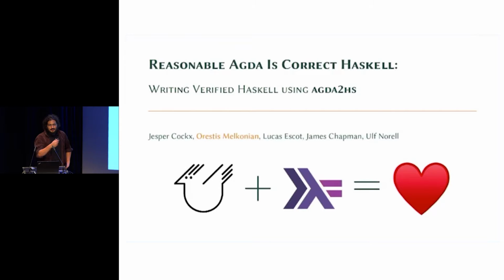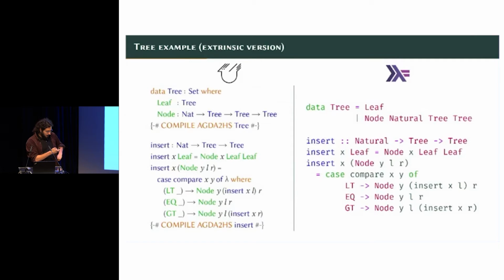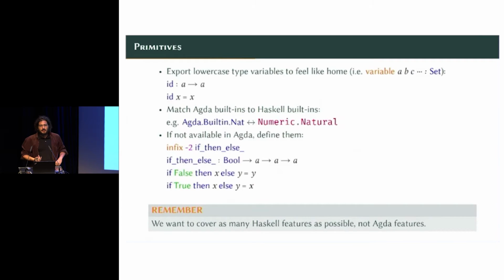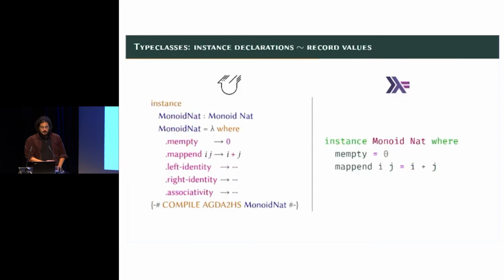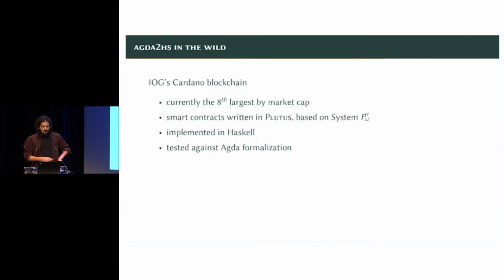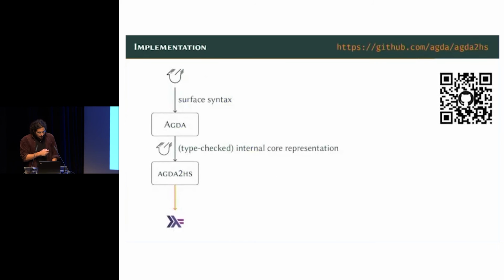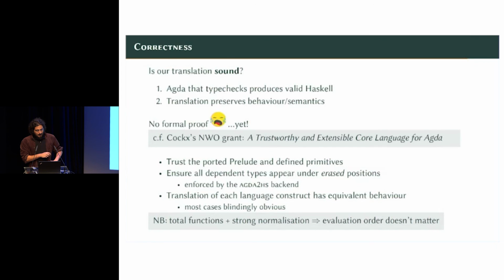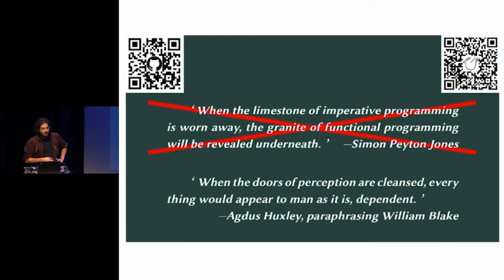[Haskell'22] Reasonable Agda is Correct Haskell: Writing Verified Haskell using agda2hs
Reasonable Agda Is Correct Haskell: Writing Verified Haskell using agda2hs (Video, Haskell 2022)
Jesper Cockx, Orestis Melkonian, Lucas Escot, James Chapman, and Ulf Norell

Abstract: Modern dependently typed languages such as Agda can be used to
 statically enforce the correctness of programs. However, they still
 lack the large ecosystem of a more popular language like Haskell.
 To combine the strength of both approaches, we present agda2hs, a
 tool that translates an expressive subset of Agda to readable
 Haskell, erasing dependent types and proofs in the process.
 Thanks to Agda's support for erasure annotations, this
 process is both safe and transparent to the user.
 Compared to other tools for program extraction, agda2hs uses a syntax
 that is already familiar to functional programmers, allows for both
 intrinsic and extrinsic approaches to verification, and produces
 Haskell code that is easy to read and audit by programmers with no
 knowledge of Agda.

 We present a practical use case of agda2hs at IOG
 to verify properties of a program generator.
 While both agda2hs and its ecosystem are still young, our
 experiences so far show that this is a viable approach to make
 verified functional programming available to a broader audience.

 This paper is a literate Agda script, hence all rendered (Agda) code has been typechecked.